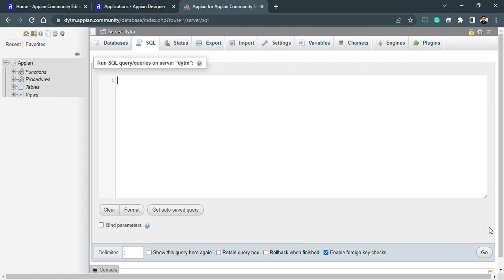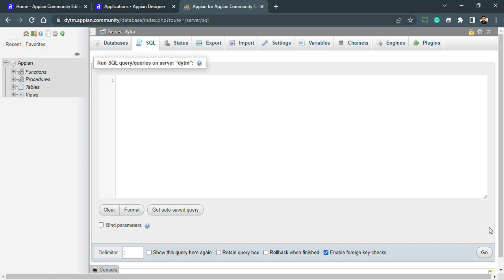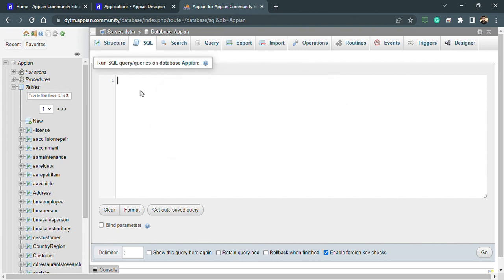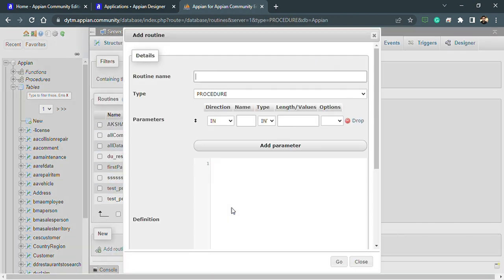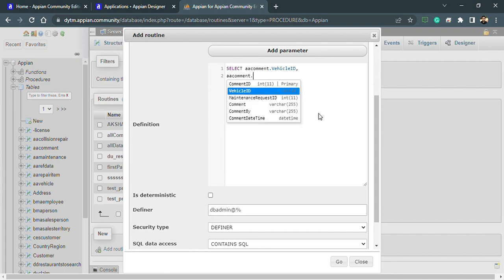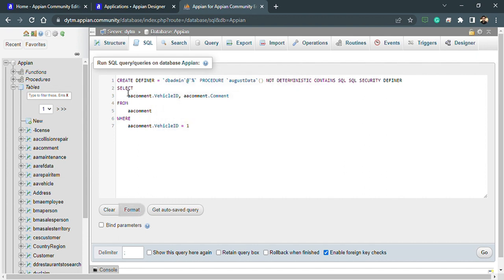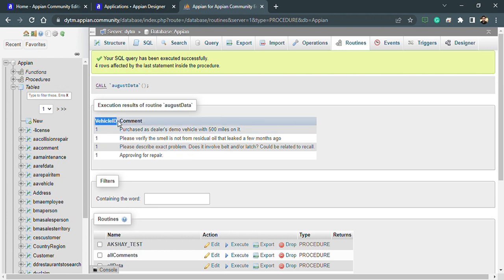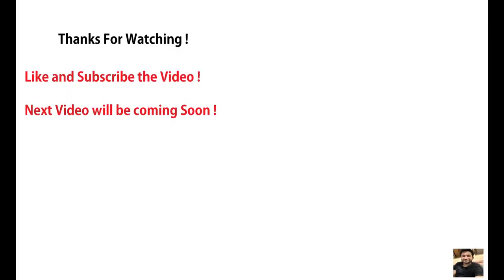Stored Procedure SQL || MariaDB || Appian Database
In this video, we learned about stored procedures and how to create and execute a stored procedure.